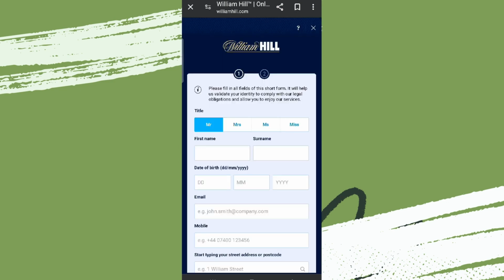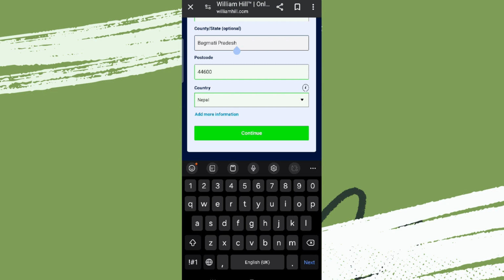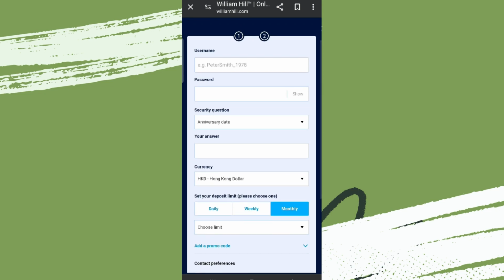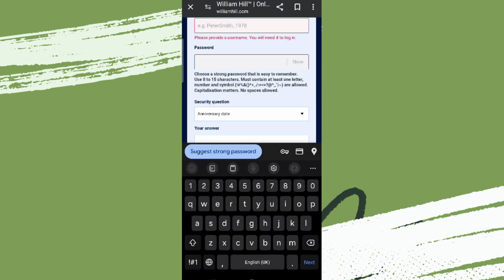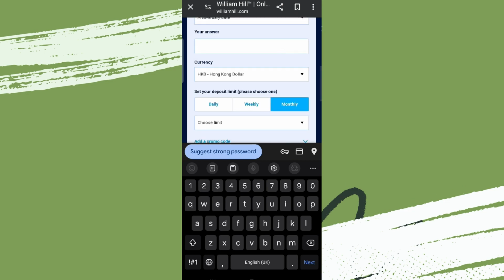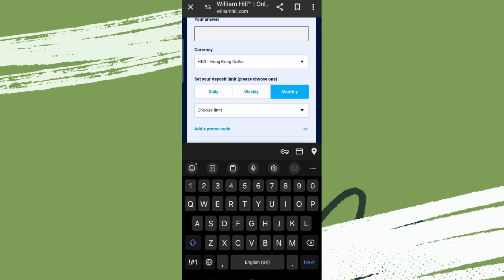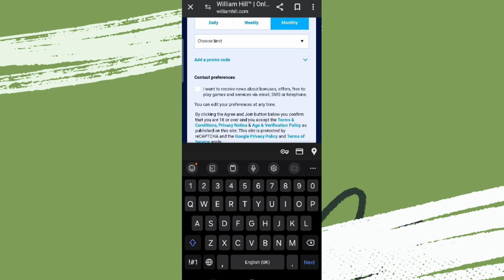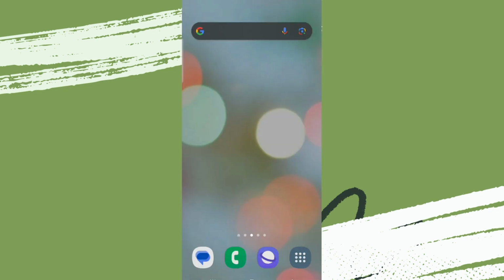How to Signup For William Account 2024 | Register William Account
Ready to join the world of online sports betting with William Hill? This comprehensive guide walks you through the signup process, ensuring a smooth and hassle-free registration experience. From entering your personal details to verifying your account, we cover all the steps necessary to create your William Hill account and start placing bets on your favorite sports events.